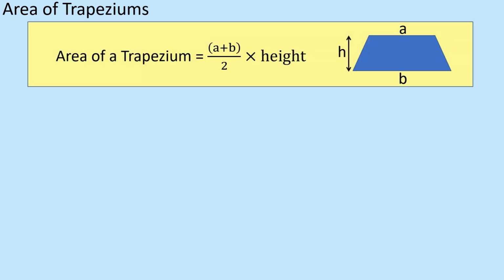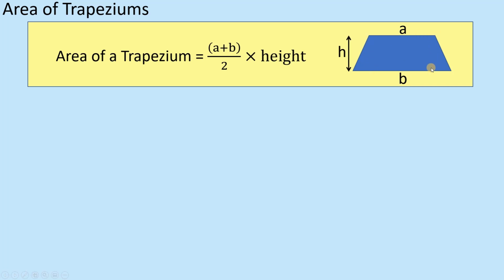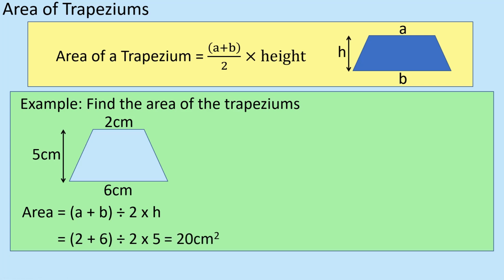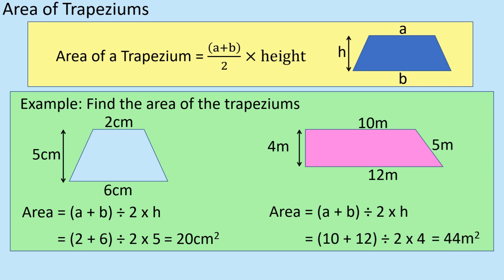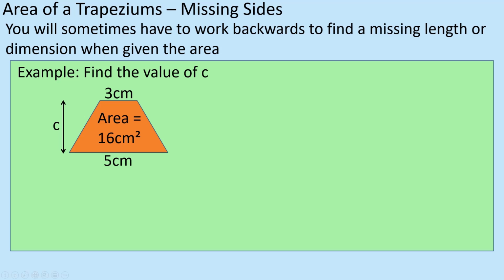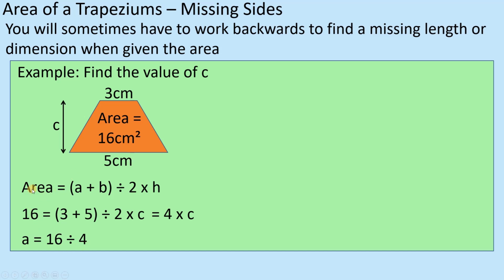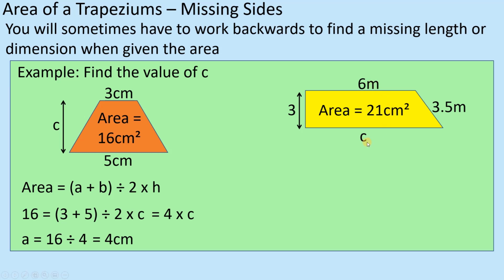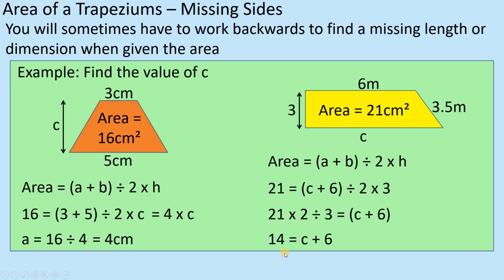Area of a trapezium Maths GCSE lesson and how use the formula (Maths - School)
Area of a trapeziums Maths GCSE lesson and how to use the formula.

Learn how to calculate the areas of trapeziums (using the formula) and to find missing information given the area - required for GCSE Maths.